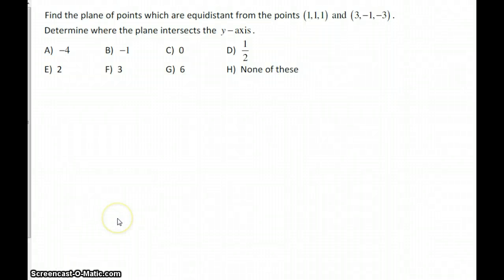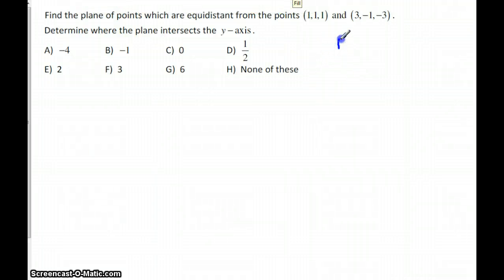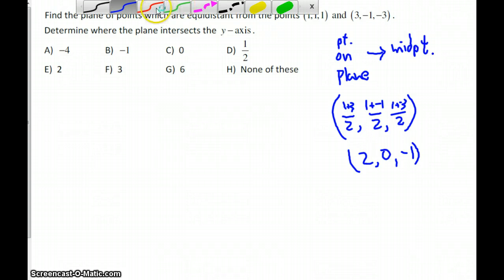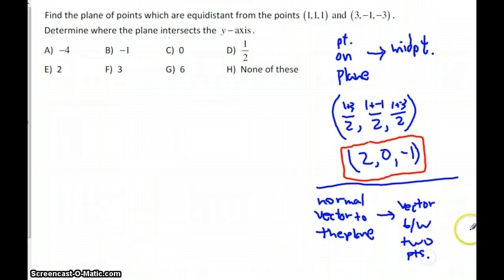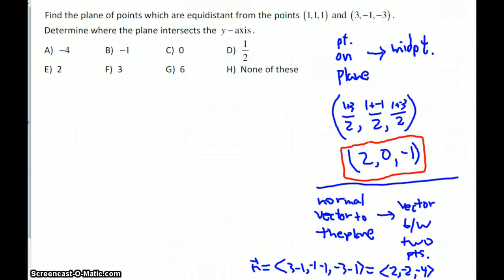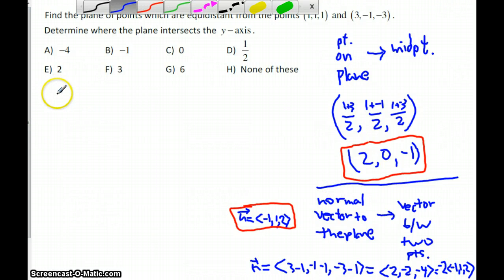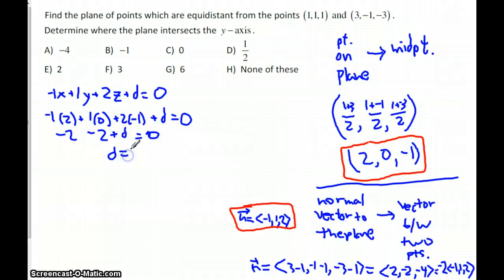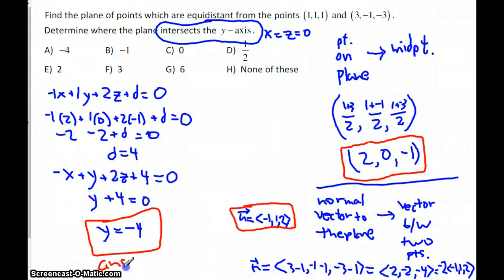UPenn Math 114 Finding the equation of a plane equidistant from two points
Find the equation of a plane equidistant from two points